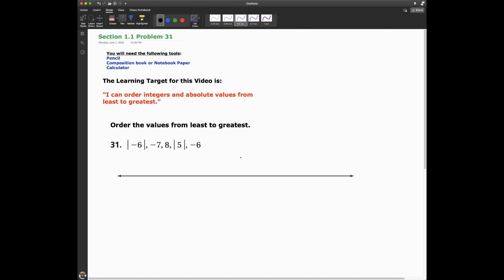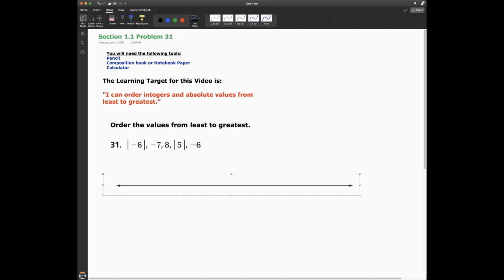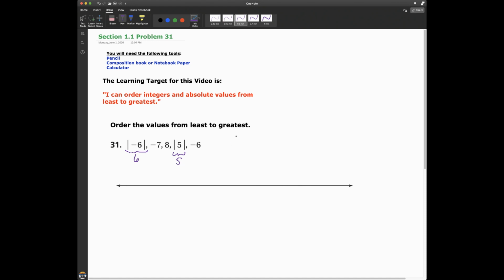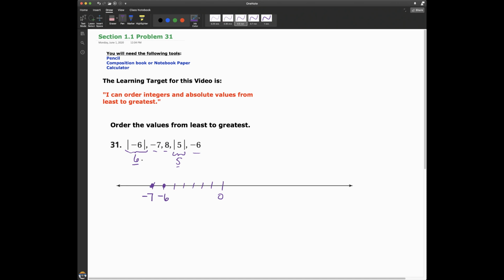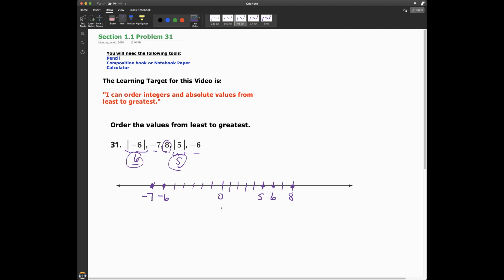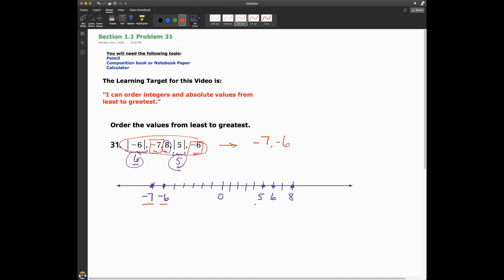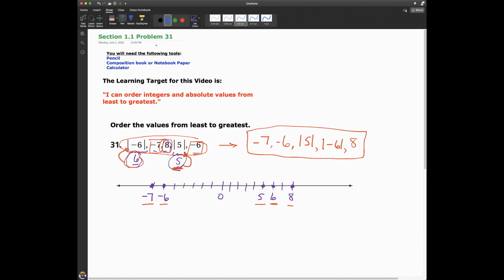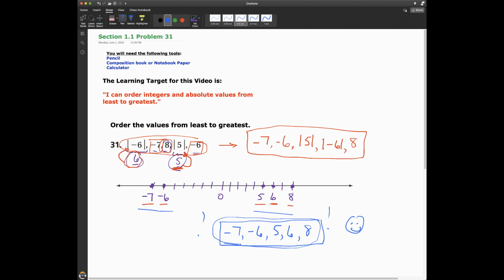Section 1.1 problem 31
In this video I work out a problem from section 1.1 (Integers and Absolute Value)